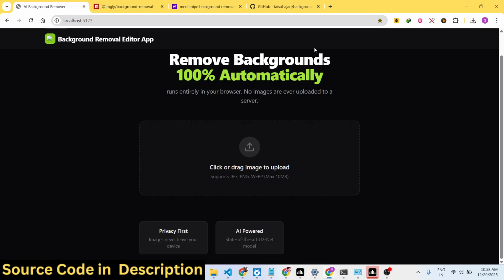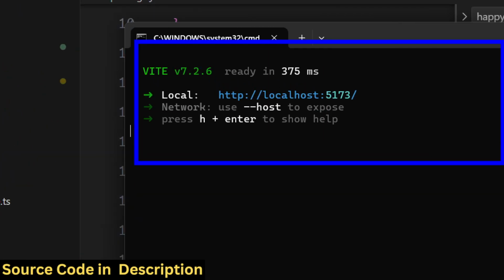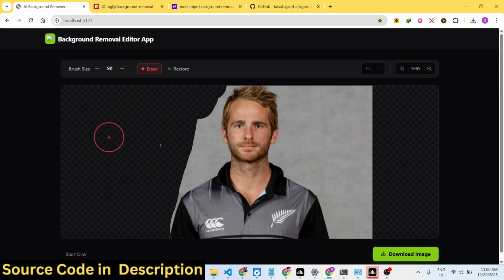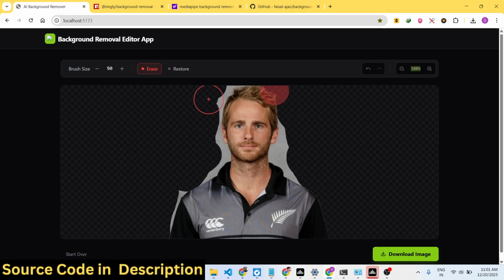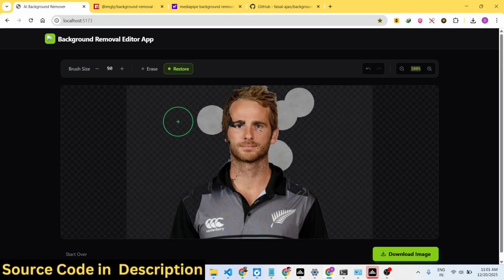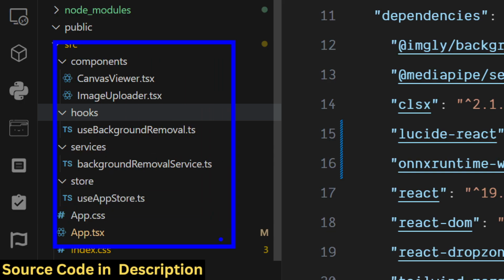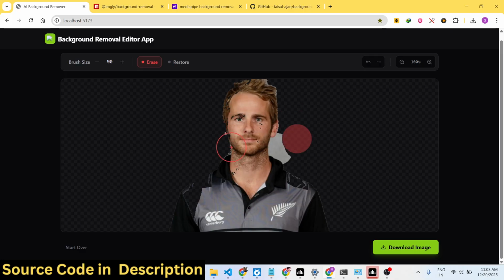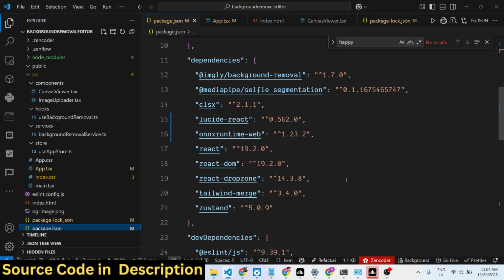Build a React IMG.LY & MediaPipe AI Image Background Remover Like Canva Clone Web App in Browser